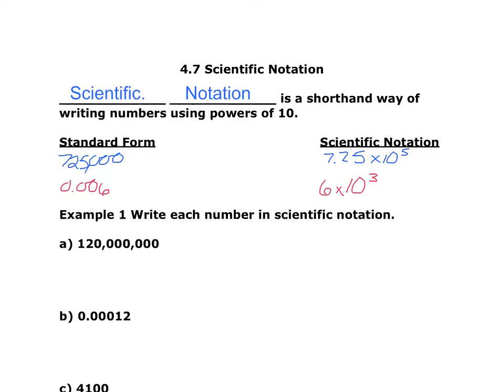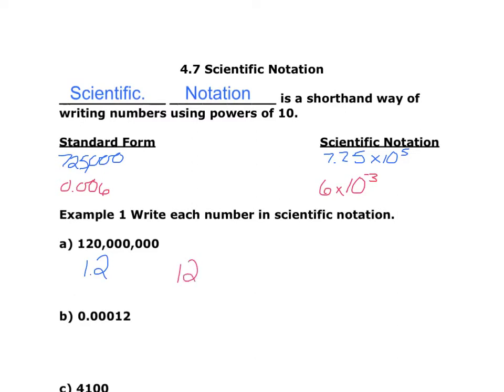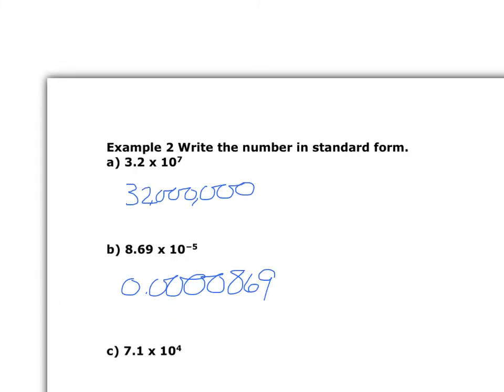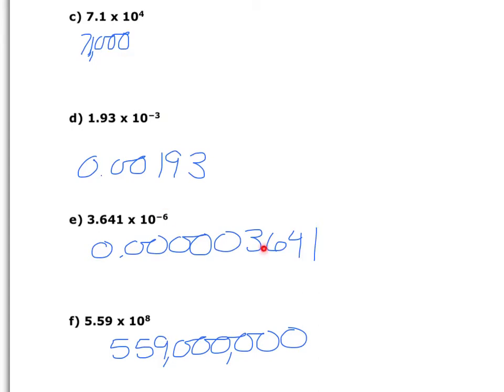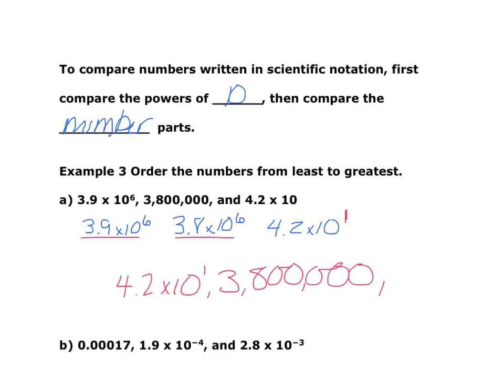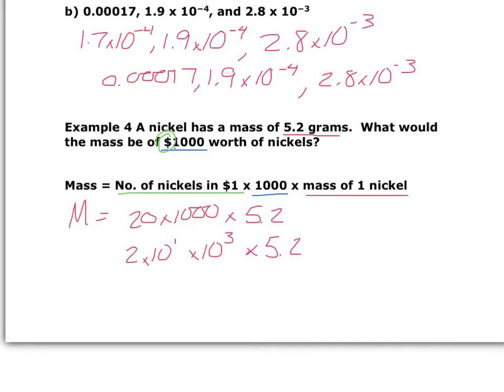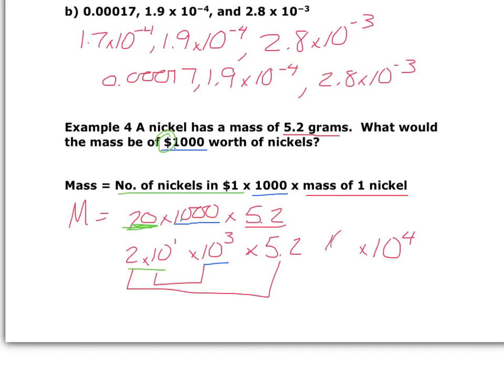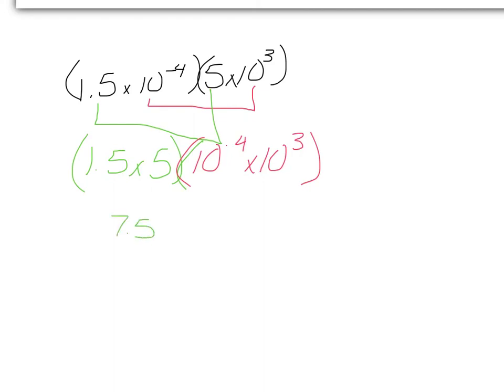Pre.Ch.4.7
Scientific Notation